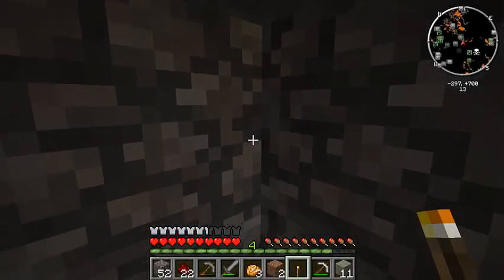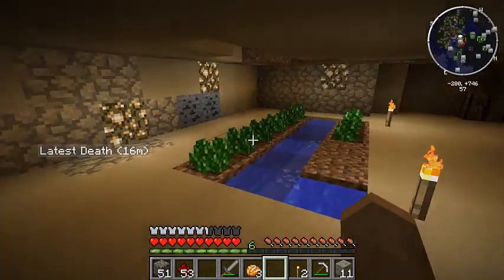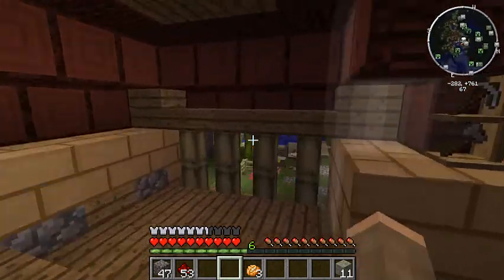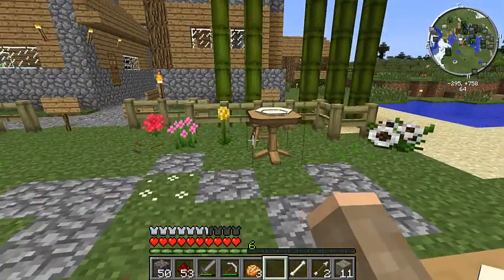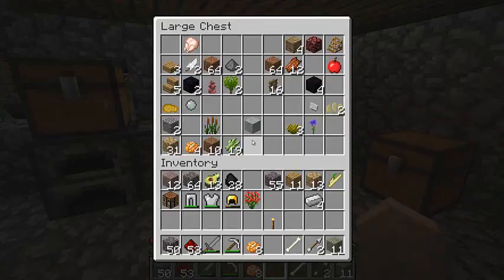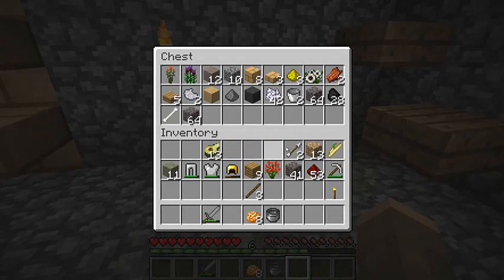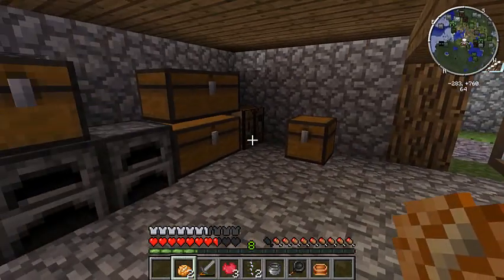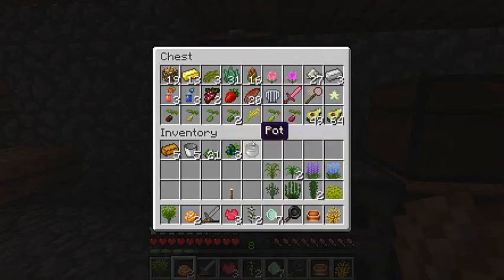Ady Plays: After Dark SMP | LitW #2